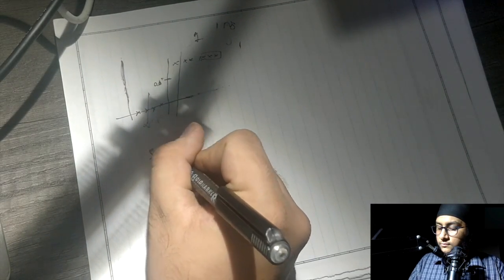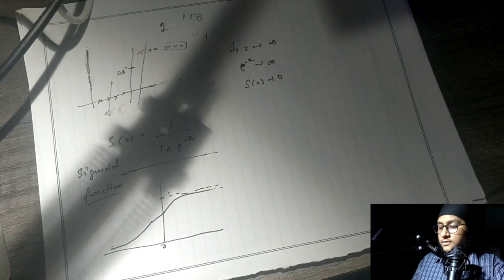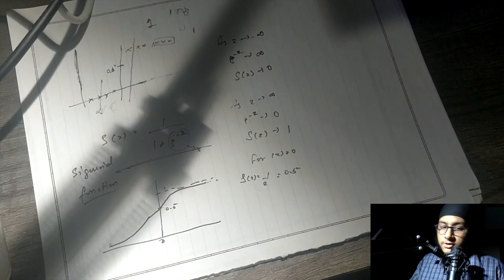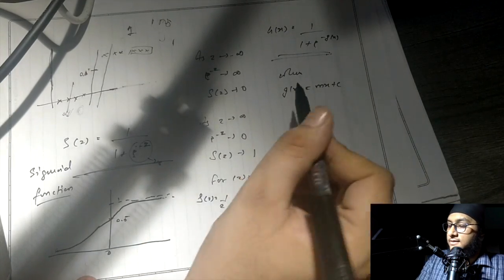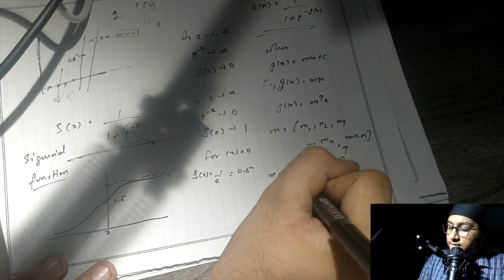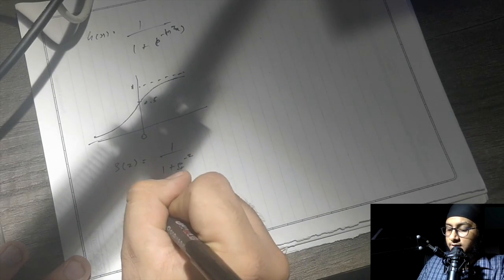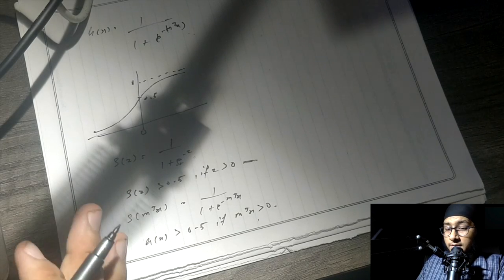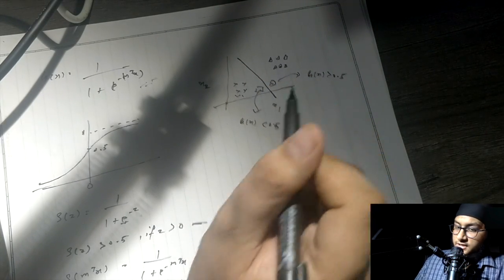Logistic regression : Understanding the need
In this video, we discuss the problems overcome by the  Logistic regression method, and how it was actually devised.
Software used -
Final Cut Pro x for editing
QuickTime Player for Recording
Adobe After Effects for making the Intro Video

Mini Speakers
Microphone stand
Laptop stand
Phone stand
Green Screen stand
green screen

About me :
Hello, one and all!! This is Jasneet Singh a.k.a Innovative Coder. I am a Machine Learning researcher and entrepreneur, currently working on my own venture. I am two time Harvard's HPAIR Delegate, which is the world's largest student-run conference. Besides my interest in Machine Learning research, I am a machine learning instructor as well and work as a freelancer to teach at various prestigious institutes all over India. I have taught more than 500 students PAN India in the last three years and helped technically assisted more than 3000 students all over the world. I also work as a technical advisor and path planner for startups and small businesses who are not able to design their product well enough that it can compete with others in the market.
I have published 3 research papers in International Journals and I am working on my next one.
Having a community of more than 1 lakh developers (100k) on Instagram and more than 10 thousand disciples of my motivation page, I guide them, assist them with their projects and solve their doubts throughout my day which helps me in learning more about the recent industry changes and keep me updated with the current industry standards as well.
I am a content creator at Youtube with more than 1500 subscribes and 10,000 minutes of watch time in a month.
I have one two hackathons in 2017, one of which was launched by the WWF and the US Embassy. I and my team were invited to the US Embassy on lunch for pitching our project to delegated from US and MLAs and MP. After our presentation, we were given a chance to work with researchers from the University College of London.

Website (not updated fom an year) - innovativecoder.ml